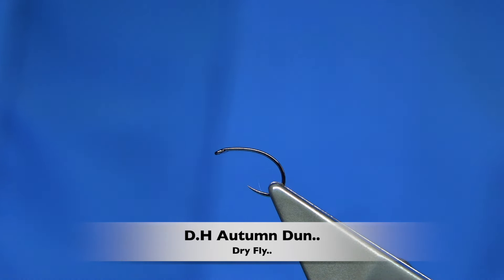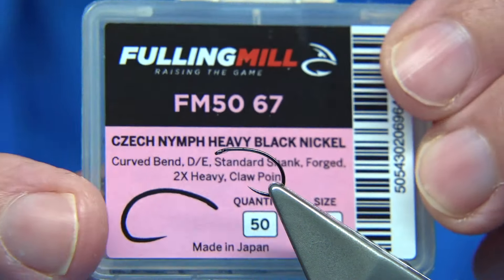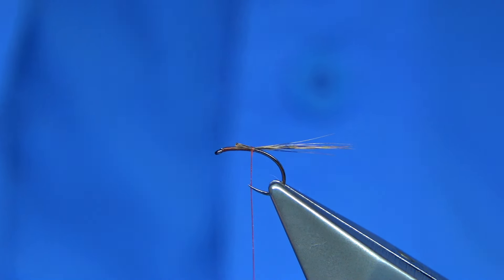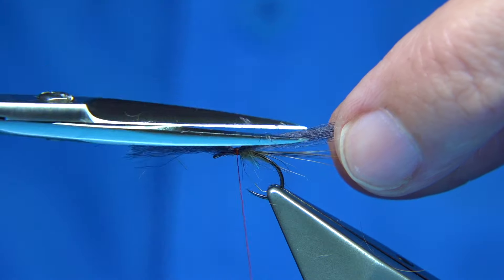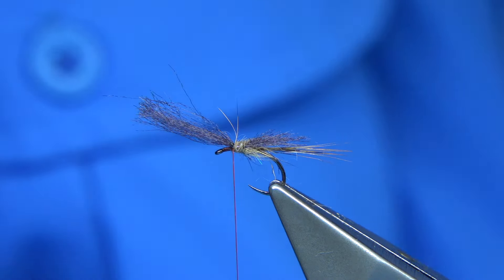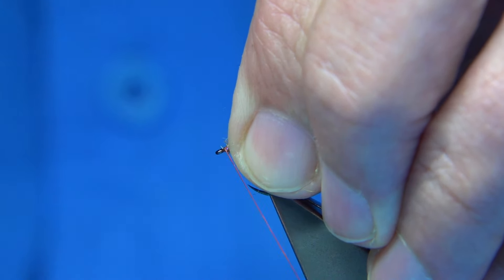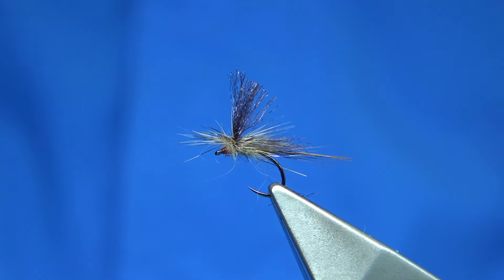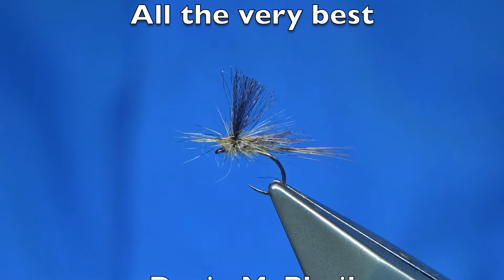Tying D.Harry Autumn Dun Dry Fly with Davie McPhail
Materials Used;

Hook, Fulling Mill Czech Nymph FM5065 size 16
Thread, Orange Uni 8/0
Tail, Whiting Fiery Ginger Coq de Leon or Cree Cock Fibres
Body and Thorax, Rabbit Dubbing with a UV Dubbing Mixed Together
Wing, Fulling Mill Parapost Yard Dark Dun
Hackle, Whiting Dry Fly Cree D=Saddle